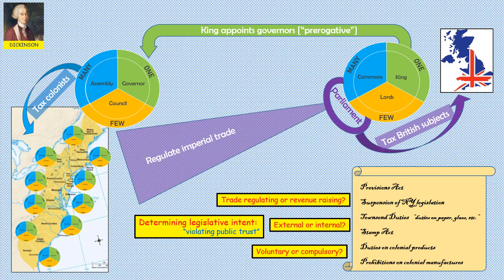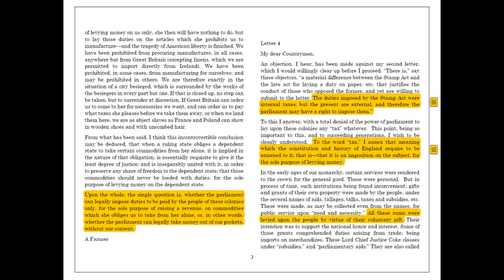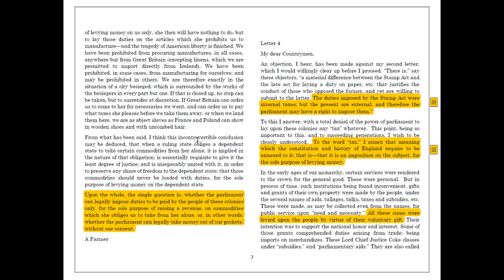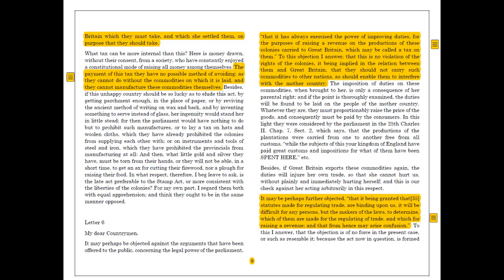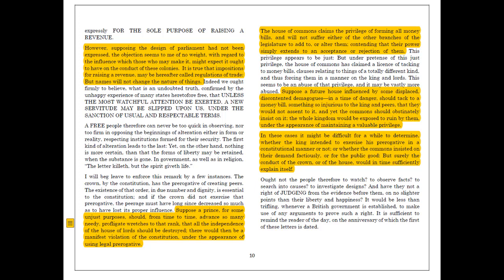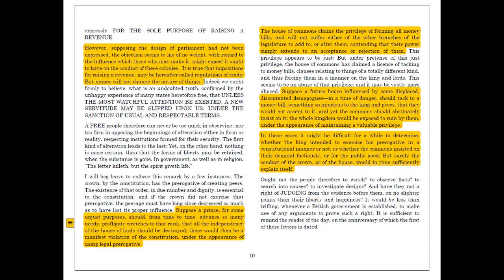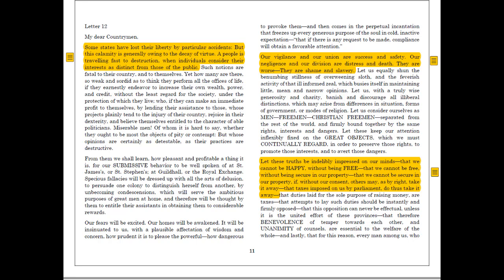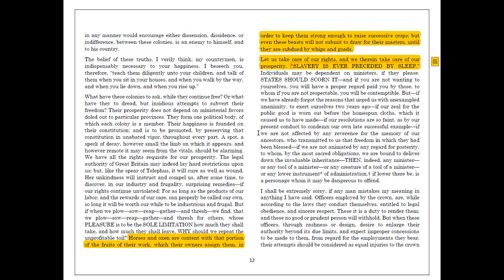Module 6 Dickinson Letters PA Farmer b